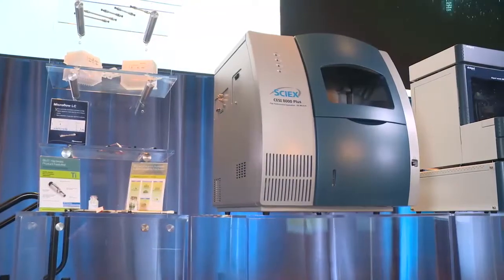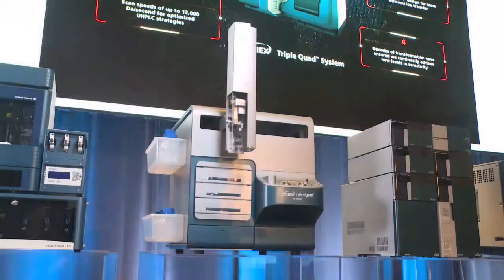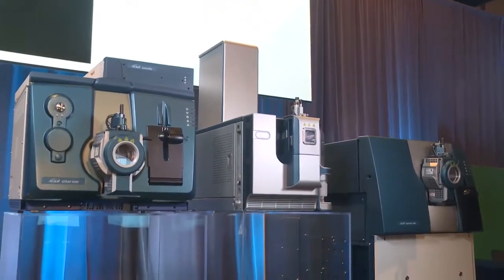Front End Solutions for Mass Spec in Biopharma – SCIEX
Erika Lin and Elliott Jones, SCIEX, discuss the range of mass spectrometry solutions available from SCIEX for the biopharmaceutical market, and what the future holds.